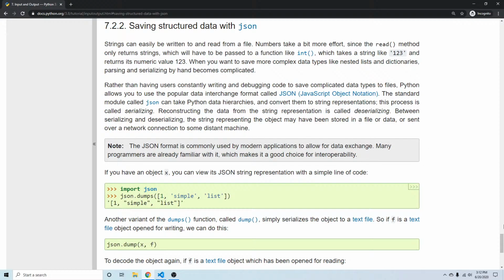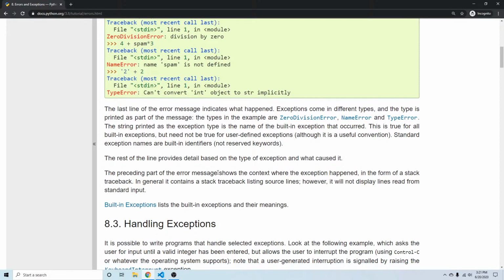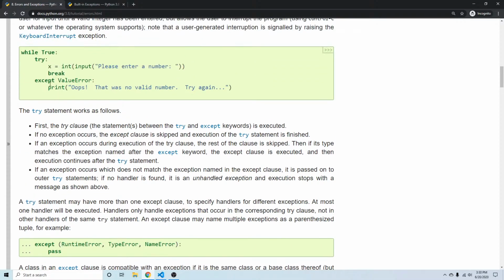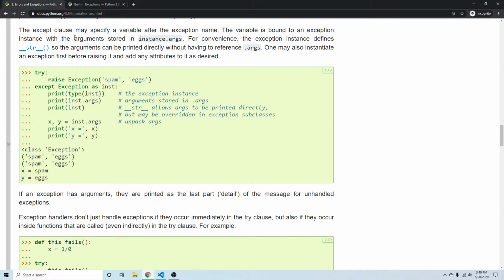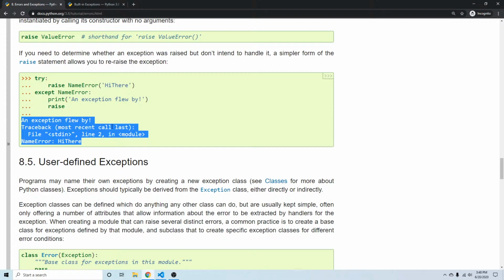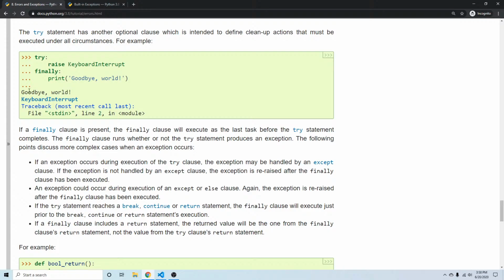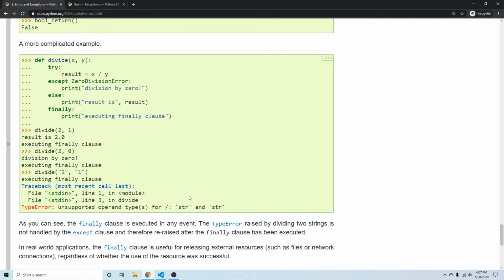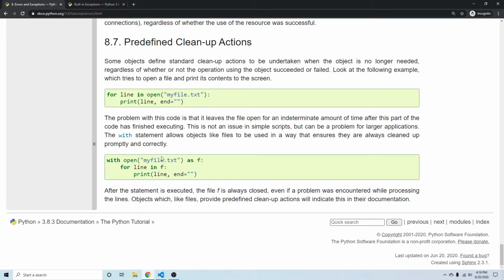Python Programming Tutorial - Errors & Exceptions - (Windows 10 | Visual Studio Code | Beginners)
Python Tutorial for Beginners Programming Using Python and Visual Studio Code as an IDE for Python. Join me in learning Python and Practicing Python with Errors and Exceptions on Visual Studio Code using Windows 10. We're using a tutorial on the Python website and going through Errors & Exceptions in Python. Today we'll explore the Errors & Exceptions section.

Watch me struggle to use Python and program with it. Been waiting too long to start using Python and what better way to start than to do it live with others. I'm exploring the Python.org tutorial for beginners again. Why am I still doing this??